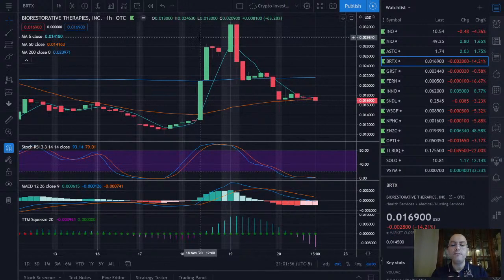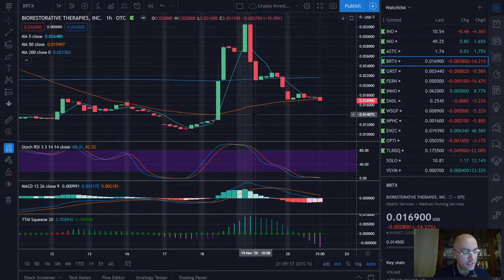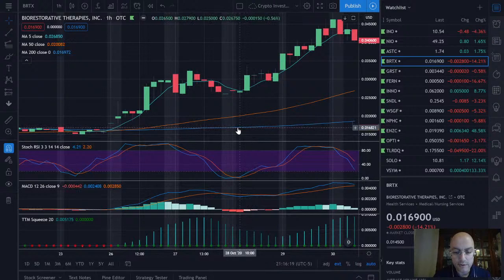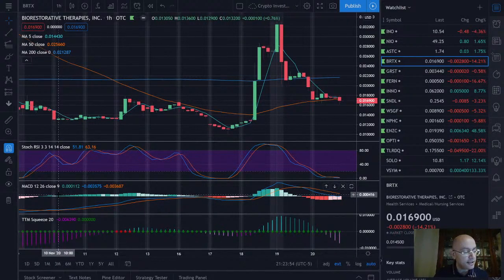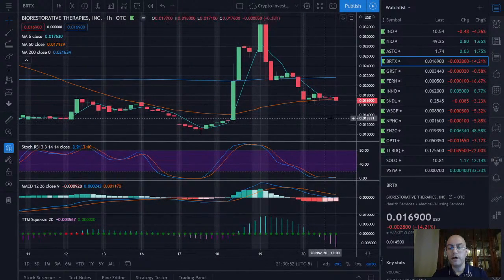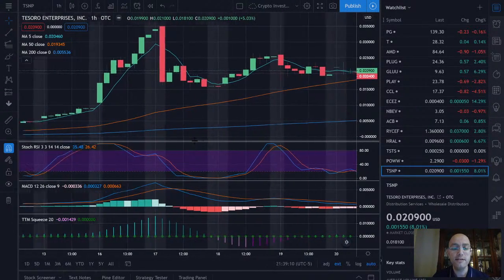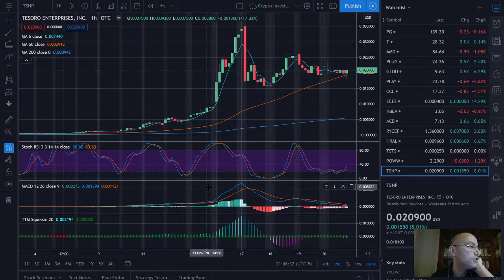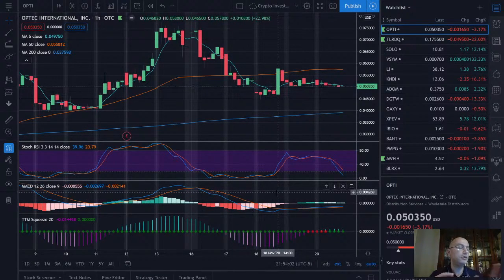Securities Trading Training - Session # 3 - Candlesticks, MACD, Stochastic RSI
Welcome Everyone to our third securities trading training session.

In this LIVE training, I will be sharing with you some tips to allow you to become a better trader and to assist you in being successful trading securities across the stock market.

In this session, we will learn more about the most important and the most common Japanese Candlesticks, MACD, and Stochastic RSI.

I look forward to engaging with all of you and to making this a great session for all.

Please use the link below to get your own TradingView account.

You will get up to $15 each after you upgrade to a paid plan.

You should not construe any such information or other material as legal, tax, investment, financial, or other advice. Nothing contained in this YouTube video constitutes a solicitation, recommendation, endorsement, or offer by Raji Wahidy to buy or to sell any securities or other financial instruments in this or in in any other jurisdiction in which such solicitation or offer would be unlawful under the securities laws of such jurisdiction.

All content shared in this YouTube video is information of a general nature and does not address the circumstances of any particular individual or entity. Nothing in this YouTube video constitutes professional and/or financial advice, nor does any information in this YouTube video constitute a comprehensive or complete statement of the matters discussed or the law relating thereto. Raji Wahidy is not a fiduciary by virtue of any person’s use of or access to this YouTube video. You alone assume the sole responsibility of evaluating the merits and risks associated with the use of any information or other content in this YouTube video before making any decisions based on such information or other content. In exchange for viewing this YouTube video, you agree not to hold Raji Wahidy liable for any possible claim for damages arising from any decision you make based on information or other content made available to you through this YouTube video.

INVESTMENT RISKS

There are risks associated with investing in securities. Investing in stocks, bonds, exchange traded funds, mutual funds, and money market funds involve risk of loss.  Loss of principal is possible. Some high risk investments may use leverage, which will accentuate gains and losses. Foreign investing involves special risks, including a greater volatility and political, economic, and currency risks and differences in accounting methods.  A security’s or a firm’s past investment performance is not a guarantee or predictor of future investment performance.

Please do your own due diligence prior to investing in any security.